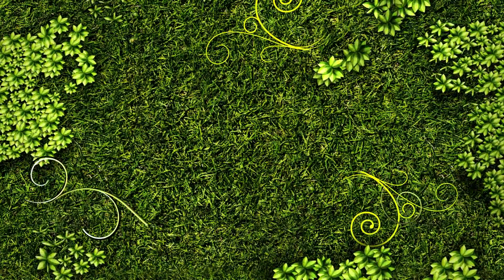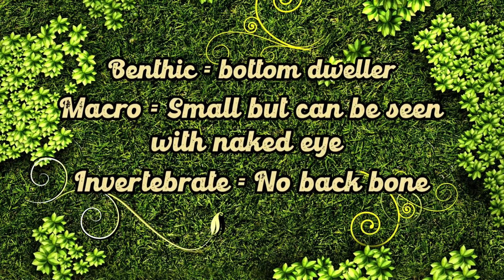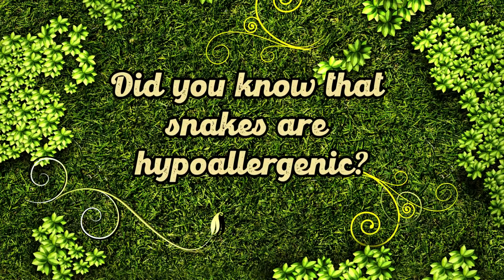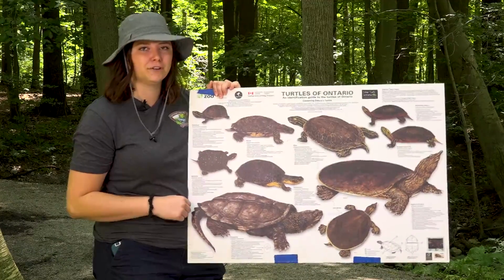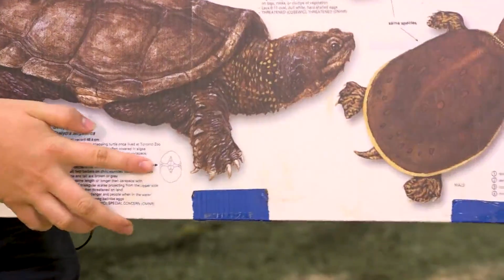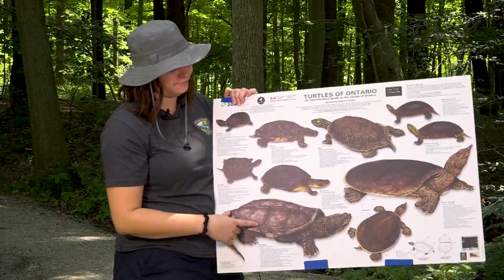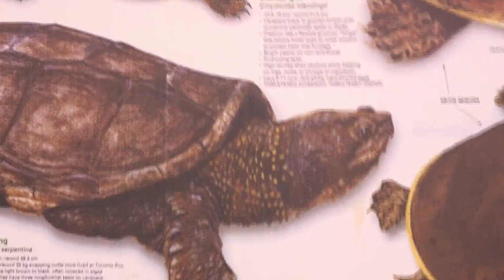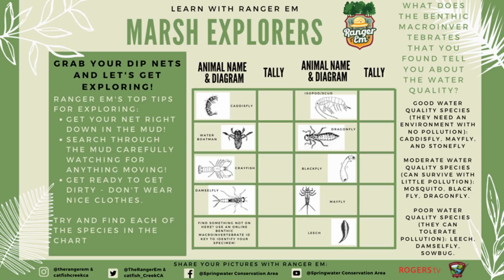Learn with Ranger Em | S1 E3 Exploring the Aquatic World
Join Ranger Em and special guest, Gerrit Kremers from Catfish Creek Conservation Authority, by exploring the aquatic world! Gerrit and I will show you how to use a dip net so we can find some benthic macroinvertebrates (we'll also learn what they are!). After we explore the swamp for a bit, we'll chat about wetlands and their benefits, as well as some of the creatures we find in them (just wait for my turtle fun fact)!

Until next time, see you in nature!

00:00 – 00:45: intro to show
00:46 – 02:37: intro to episode
02:38 – 11:45: exploring the aquatic world (dipnetting + seeing critters)
11:46 – 15:19: what we can do for water quality + wetlands
15:20 – 22:37: turtles!
22:38 – 24:00: activity (marsh explorers) + outro

🙋‍♀️ ABOUT ME:
my name is emily (but you can call me ranger em), I live in london, ontario which is on the traditional lands of the anishinaabek, haudenosaunee, lūnaapéewak, and chonnonton nations. I love exploring locally (and beyond), finding new trails and sites to see, while also learning about all things nature, conservation, and sustainability. the videos you'll find here could cover all things from fast vs. slow fashion to learning what you should do if you find an injured animal, or how I get outside for my mental health and what those adventures look like. I also love reading, thrifting, craft beer, campfires, thunderstorms, a mug of tea (while discussing tea), and my doggo, finnigan! so until next time, see you in nature!